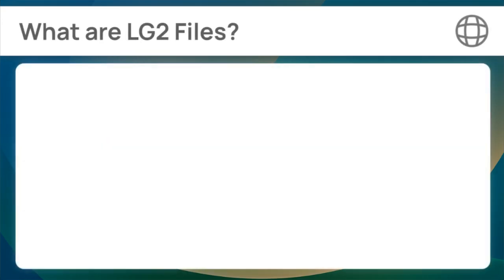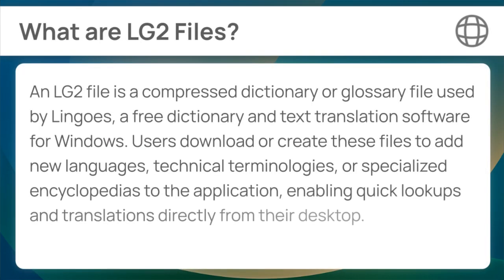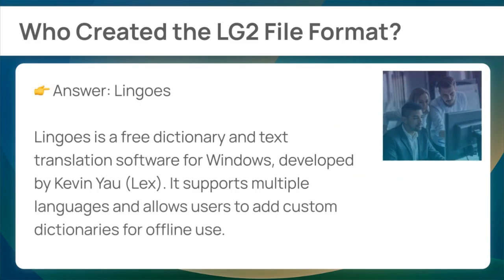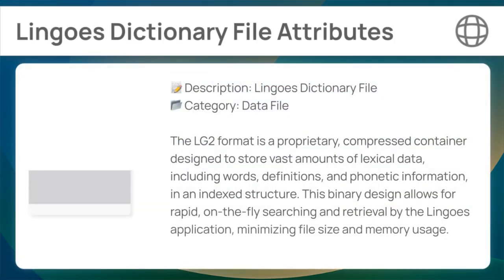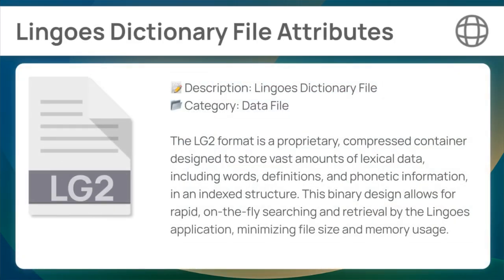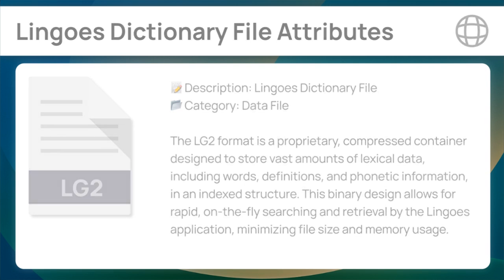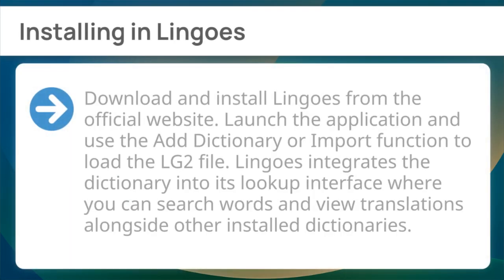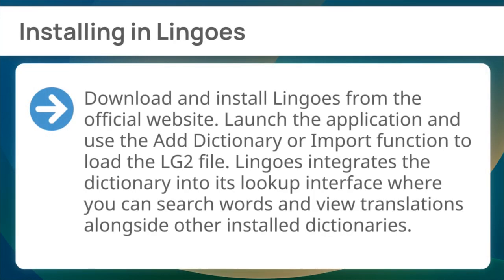How to Open LG2 Files (Lingoes Dictionary)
Having trouble getting Lingoes Dictionary File to open? I’ll explain how to open, preview, and repair LG2 files on Windows—even when the format isn’t recognized.

An LG2 file is a compressed dictionary or glossary file used by Lingoes, a free dictionary and text translation software for Windows. Users download or create these files to add new languages, technical terminologies, or specialized encyclopedias to the application, enabling quick lookups and translations directly from their desktop.

The LG2 format is a proprietary, compressed container designed to store vast amounts of lexical data, including words, definitions, and phonetic information, in an indexed structure. This binary design allows for rapid, on-the-fly searching and retrieval by the Lingoes application, minimizing file size and memory usage.

▶ Understanding the LG2 Format:

- See what the LG2 file contains and how it’s commonly used
- Installing in Lingoes
- Downloading from Lingoes Library
- Understand how the LG2 file format originated
- Fix Windows errors that prevent LG2 from opening
- Rebuild corrupted LG2 file associations
- Match the file with the right LG2 Windows software
- Placing in Dictionaries Folder

▶ Programs for LG2:

Lingoes (Kevin Yau (Lex))

🛠️ Troubleshooting Steps:

1️⃣ Installing in Lingoes

Download and install Lingoes from the official website. Launch the application and use the Add Dictionary or Import function to load the LG2 file. Lingoes integrates the dictionary into its lookup interface where you can search words and view translations alongside other installed dictionaries.

2️⃣ Placing in Dictionaries Folder

Manually copy the LG2 file to the Lingoes dictionaries folder typically located in the Lingoes installation directory under the Dict subfolder. Restart Lingoes and the application automatically detects the new dictionary making it available in the dictionary management panel for activation and use.

3️⃣ Downloading from Lingoes Library

Visit the Lingoes website's dictionary library to browse and download official LG2 dictionaries for various language pairs and topics. Use the in-app dictionary manager to download and install dictionaries directly from within Lingoes for the simplest installation experience without manual file handling.

Timestamps:

00:00 - LG2 File Introduction
00:23 - Intro to LG2 Files
00:44 - The Structure of the LG2 Format
01:04 - What Software Opens LG2 Files?
01:21 - How to Access LG2
01:46 - Repairing LG2 Files
02:45 - Generic File Viewers